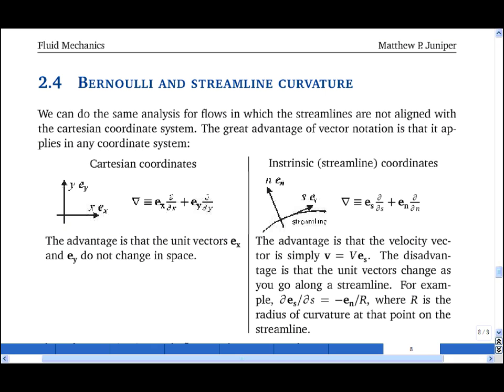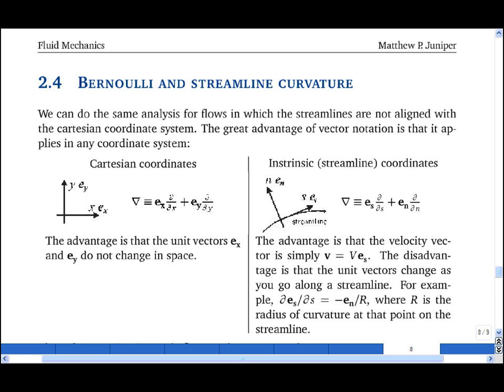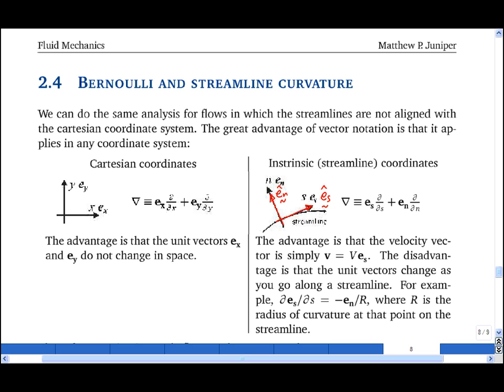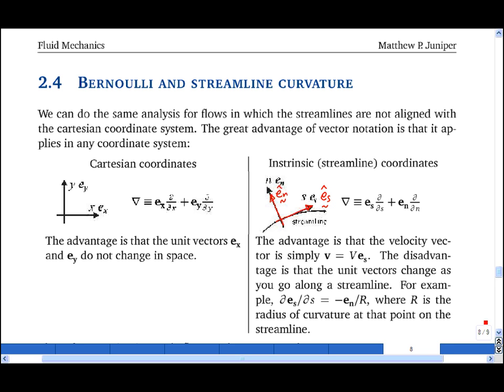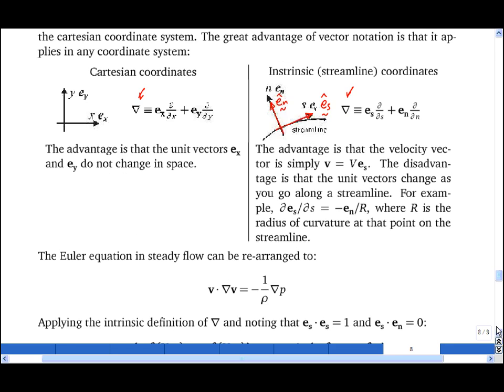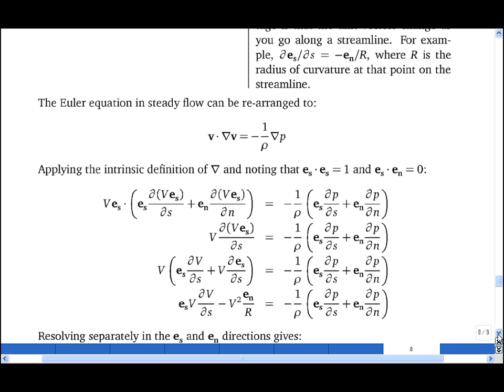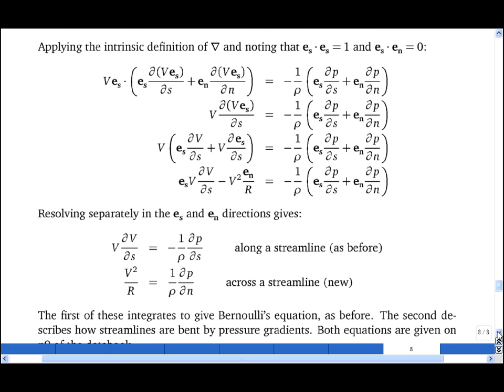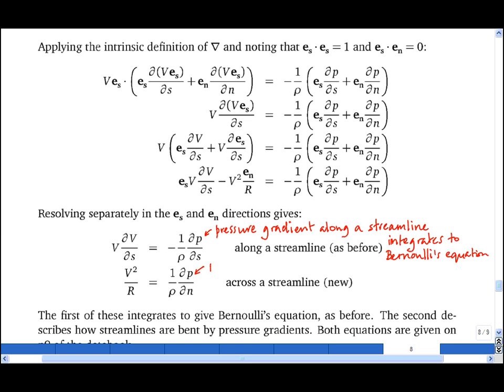2.4 Benoulli's equation and streamline curvature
Euler's equation can be integrated along a curved streamline to give (i) Bernoulli's equation and (ii) a relationship between the streamline curvature and the cross-stream pressure gradient.